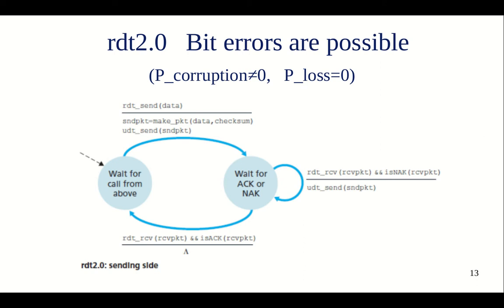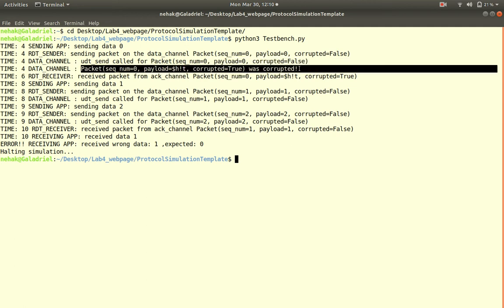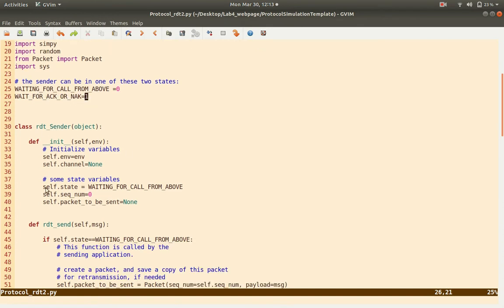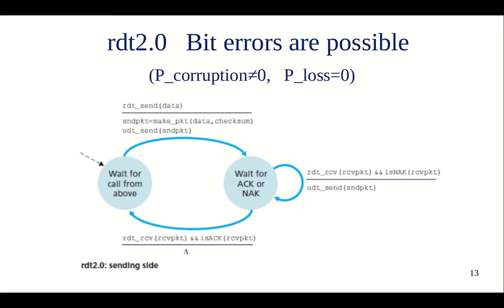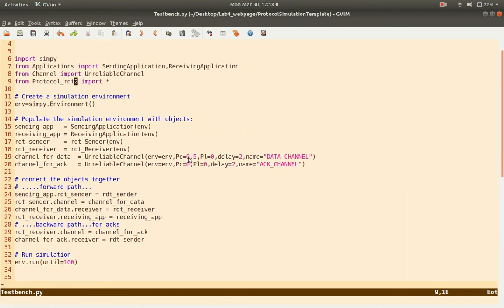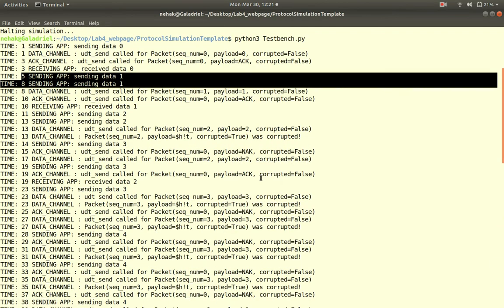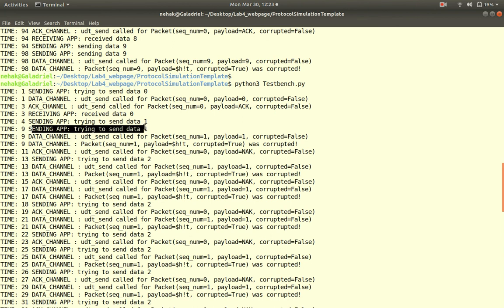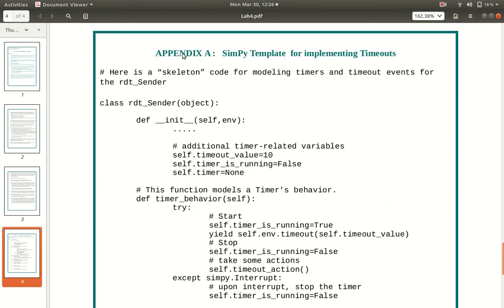LAB: Principles of Reliable Data Transfer (part 3)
Principles of Reliable Data Transfer.
Based on Section 3.4 of the book "Computer Networks: A Top-down Approach" by Kurose and Ross, 6th/7th ed.